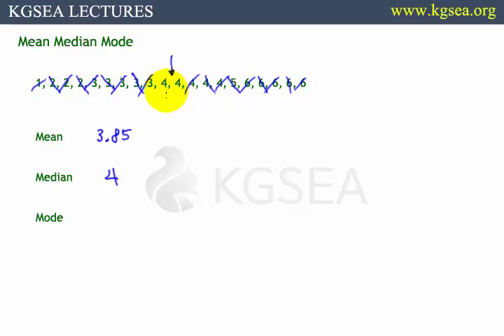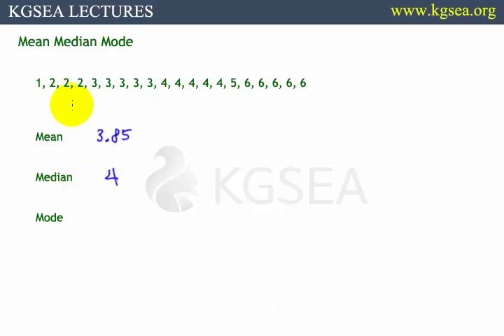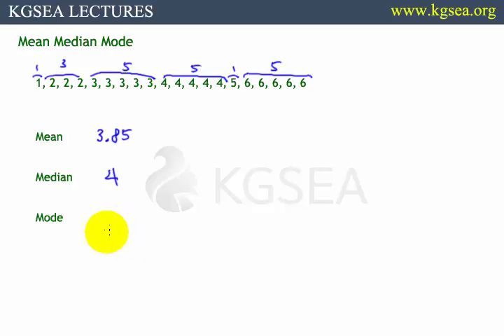KB 20 MeanMedianMode